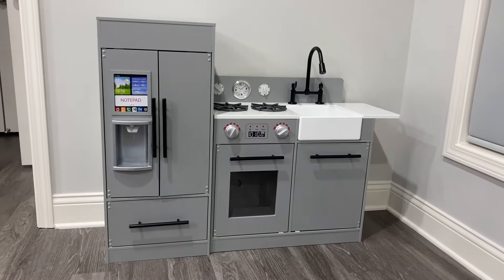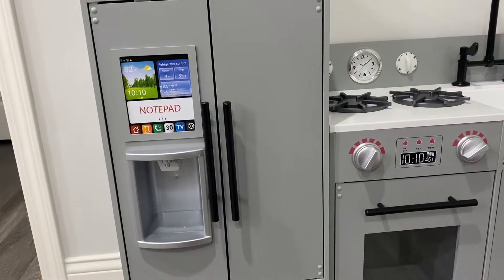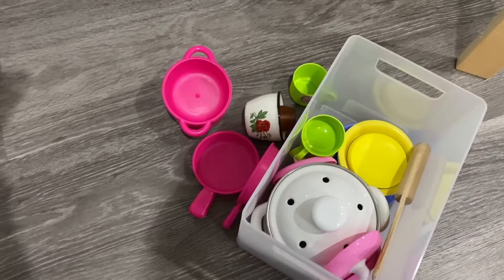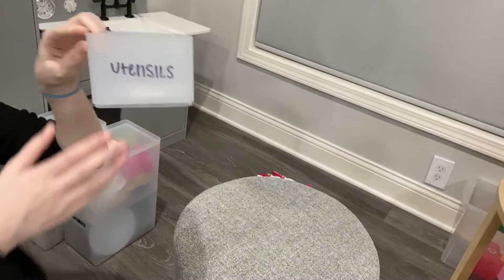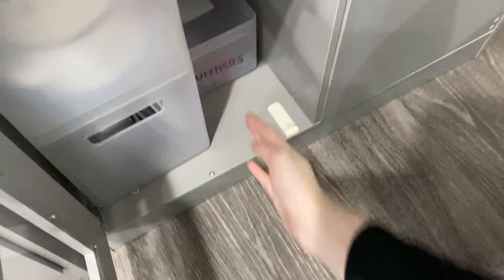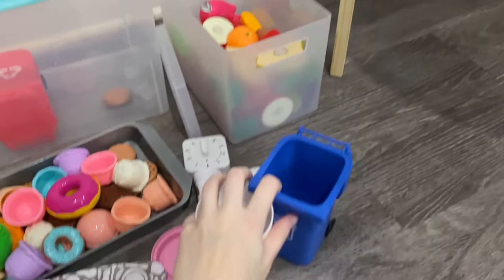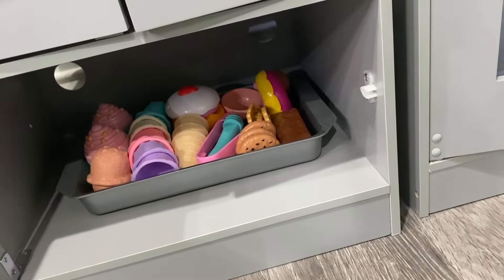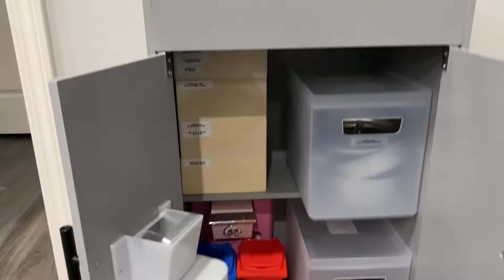PLAY KITCHEN ORGANIZING AND LABELING | ELI&Y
F.Y.I. as you can see I packed all the compartments to its limit with bins which is an issue when it comes to kids actually playing with the kitchen for example putting a baking tray with food on it into the oven to pretend bake which is why this video is for storage purposes only when its playtime all the bins come out so kids have full access of the kitchen :)

FOR CHANNEL UPDATES AND BTS